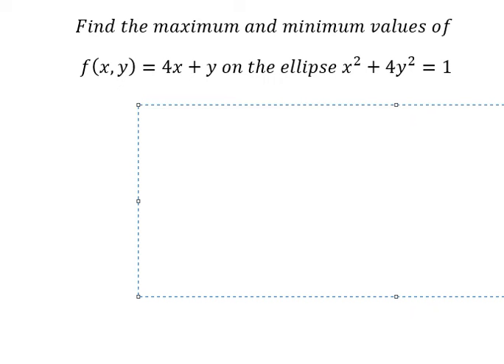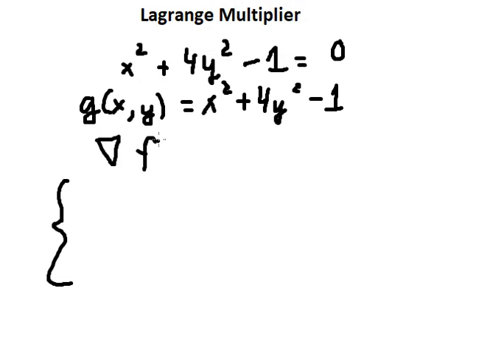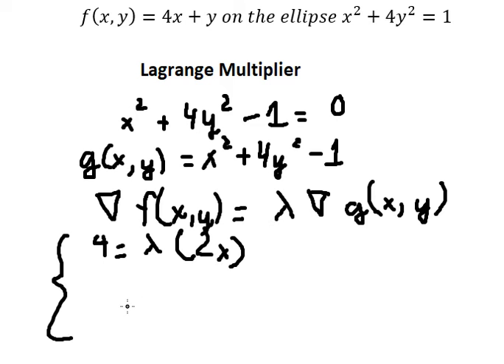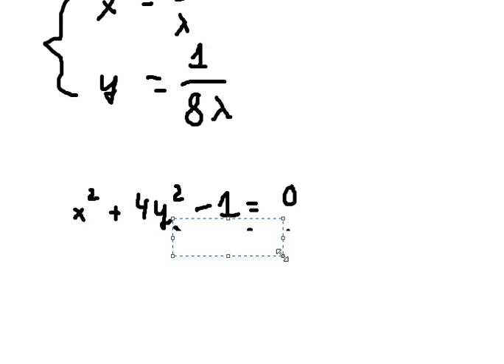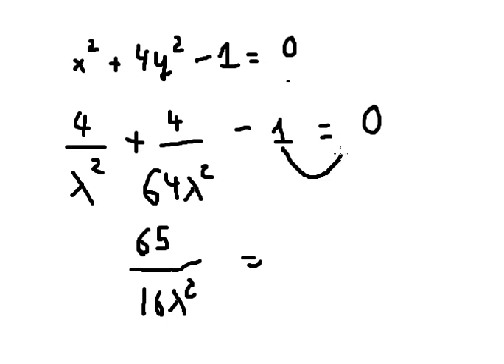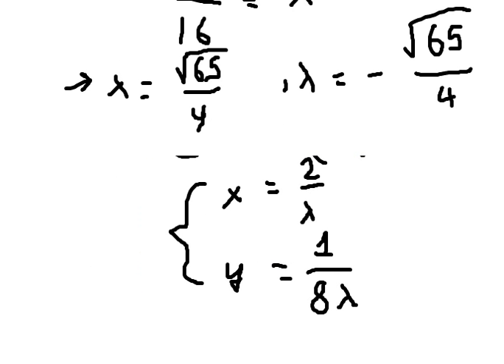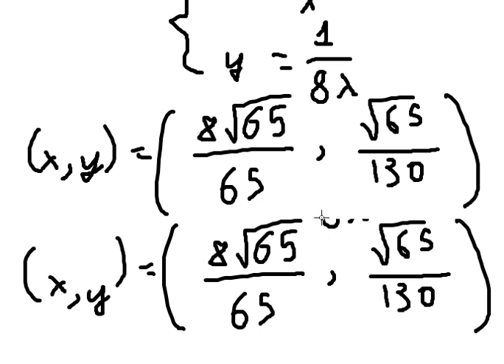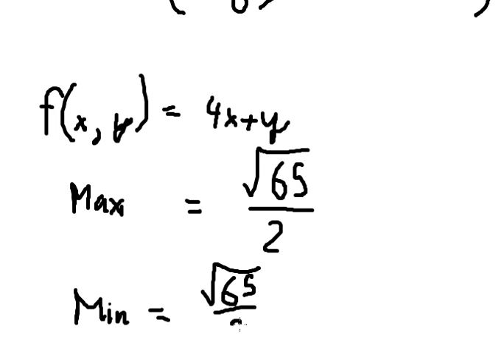Lagrange Multiplier - Find the maximum and minimum values of f(x,y)=4x+y on the ellipse x^2+4y^2=1